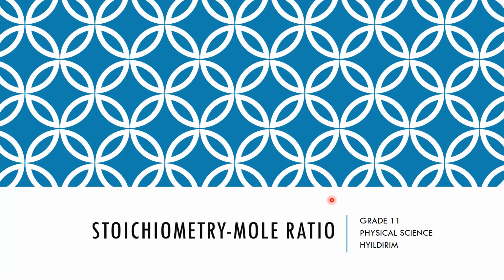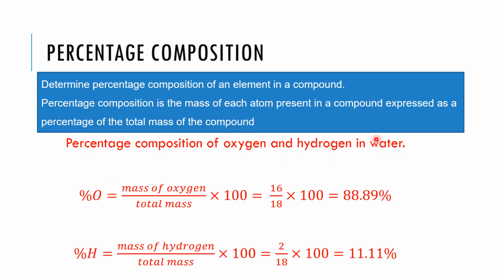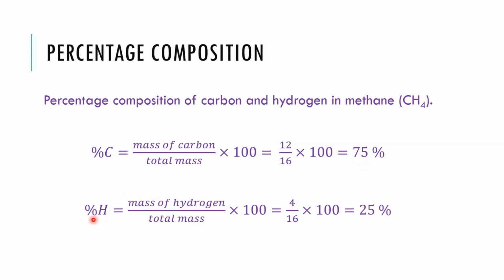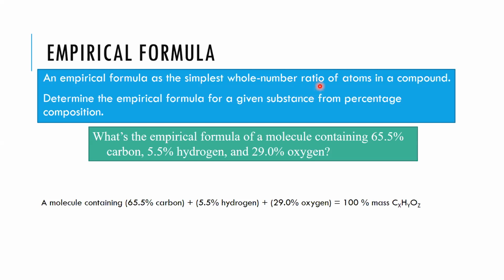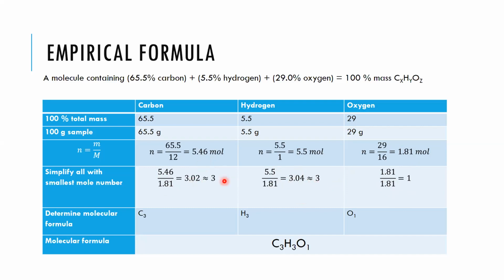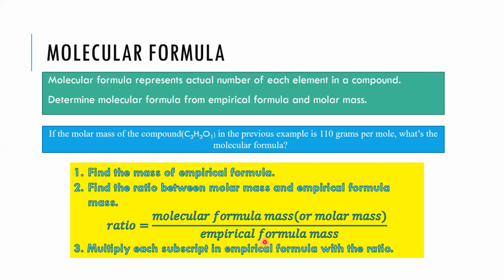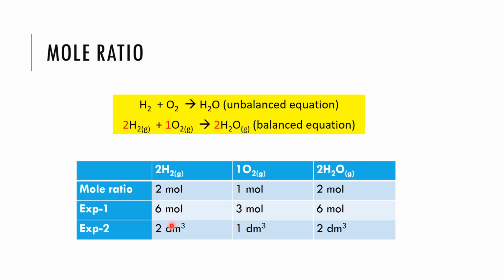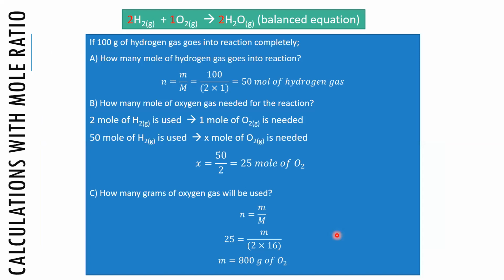grade 11 Physical Science Stoichiometry mole ratio 1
grade 11 Physical Science Stoichiometry mole ratio 1 (CAPS)